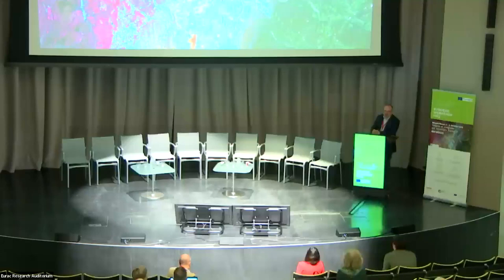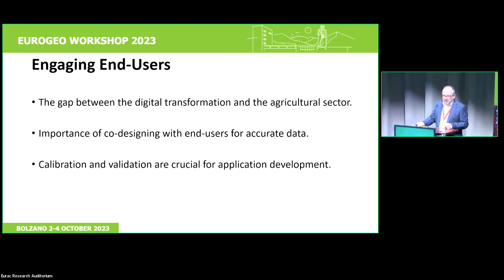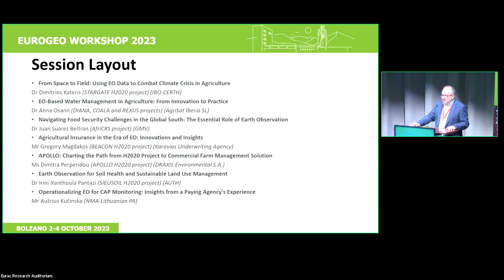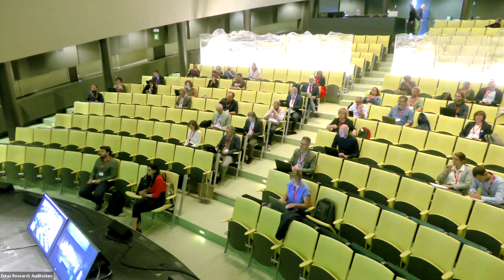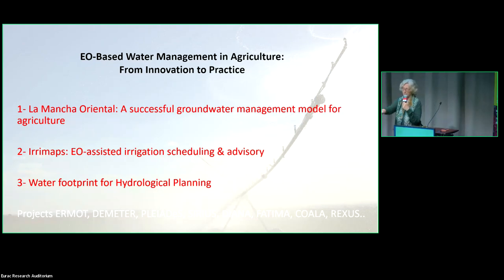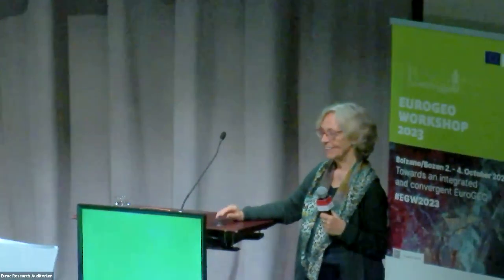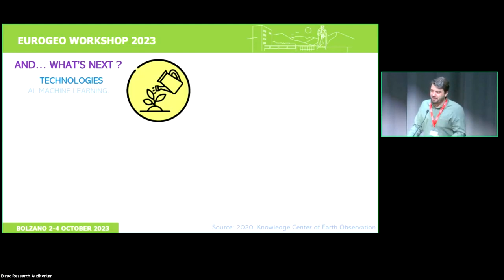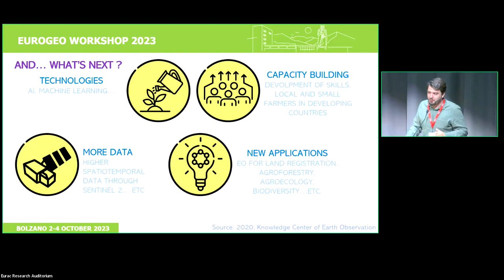EuroGEO 2023: Agriculture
Chairs:
Stelios Kotsopoulos (AgroApps P.C.)
Scope and Objectives:
The session will be focused on the post-project sustainability and the long-term impact of the EO agri-projects.
Presentations – session layout:
From Space to Field: Using EO Data to Combat Climate Crisis in Agriculture
Dr Dimitrios Kateris (STARGATE H2020 project) (IBO-CERTH)
EO-Based Water Management in Agriculture: From Innovation to Practice
Dr Anna Osann (DIANA, COALA and REXUS projects) (AgriSat Iberia SL)
Navigating Food Security Challenges in the Global South: The Essential Role of Earth Observation
Dr Juan Suarez Beltran (AfriCRS project) (GMV)
Agricultural Insurance in the Era of EO: Innovations and Insights
Mr Gregory Mygdakos (BEACON H2020 project) (Karavias Underwriting Agency)
APOLLO: Charting the Path from H2020 Project to Commercial Farm Management Solution
Ms Dimitra Perperidou (APOLLO H2020 project) (DRAXIS Environmental S.A.)
Earth Observation for Soil Health and Sustainable Land Use Management
Dr Irini-Xanthoula Pantazi (SIEUSOIL H2020 project) (AUTH)
Operationalizing EO for CAP Monitoring: Insights from a Paying Agency's Experience
Mr Aušrius Kučinska (NMA-Lithuanian PA)
Round table discussion
Moderator: Mr Stelios Kotsopoulos (AgroApps P.C.)
EuroGEO 2023: linking national, European, and global perspectives
Bolzano/Bozen - Italy
Monday 2, Thusday 3, Wednesday 4 October 2023
Location: Eurac Research